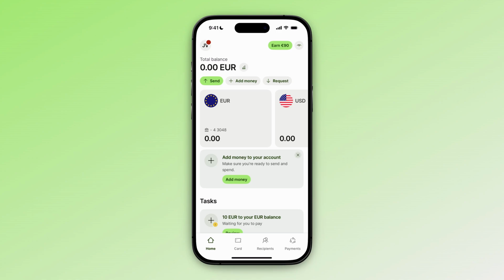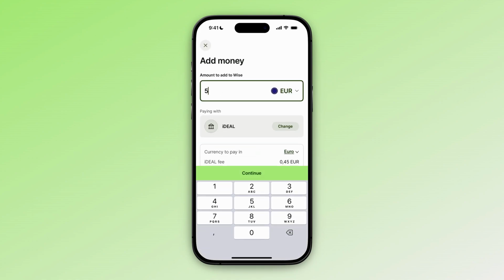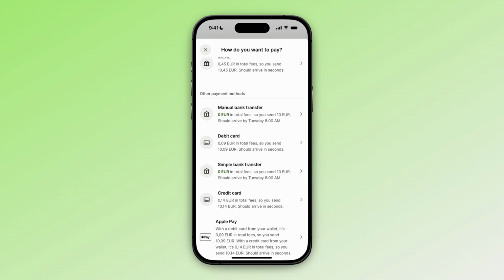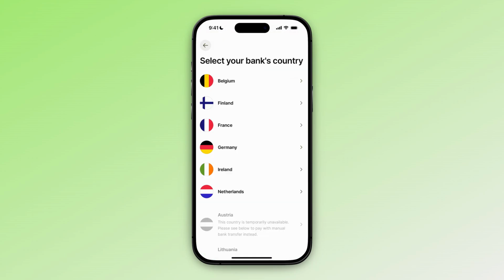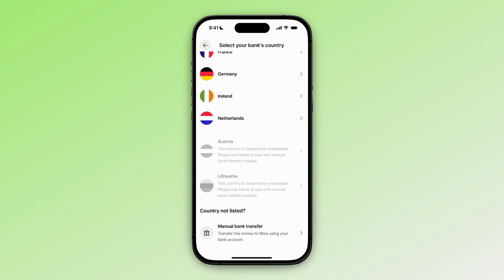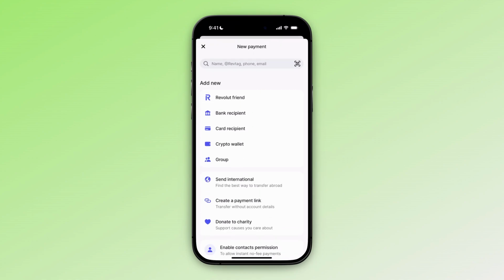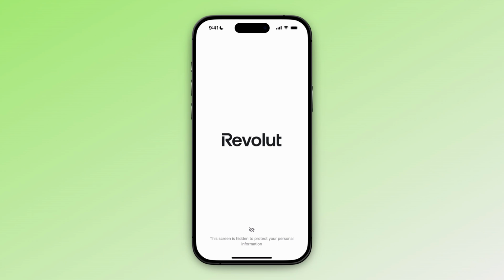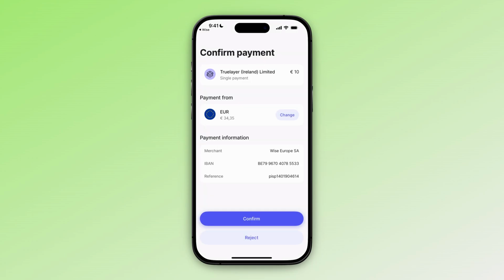How to Transfer Money from Revolut to Wise - Step by Step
In this video, I'll show you How to Transfer Money from Revolut to Wise